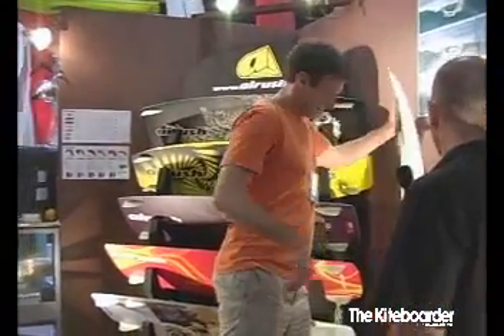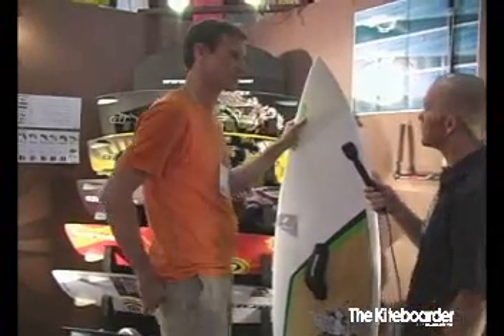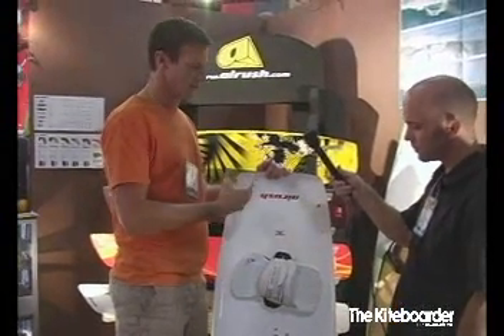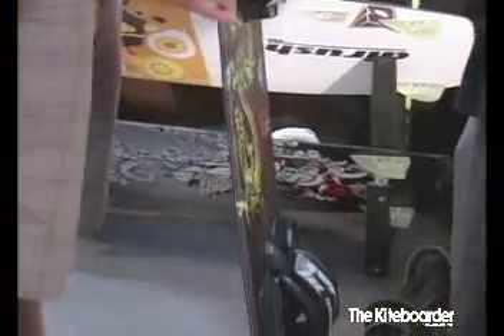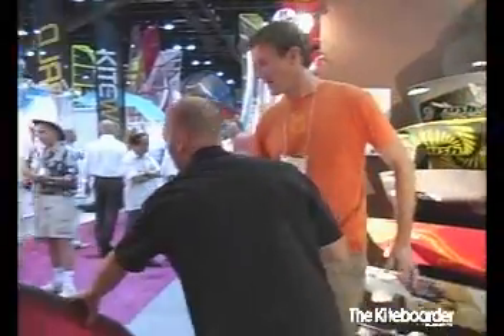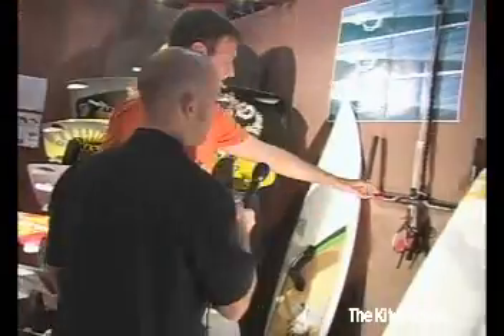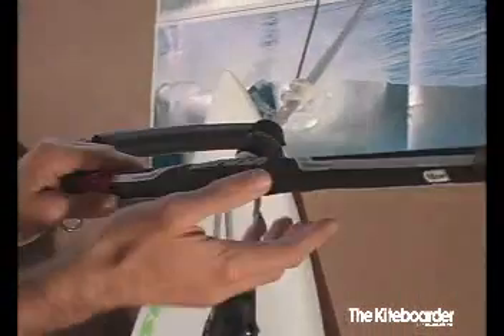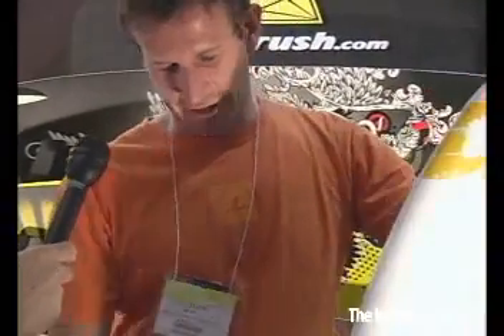ASNews.net Interviews Airush Kiteboarding at Surf Expo 2007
ASNews.net and The Kiteboarder Magazine interview Airush Kiteboarding about their 2008 product line.